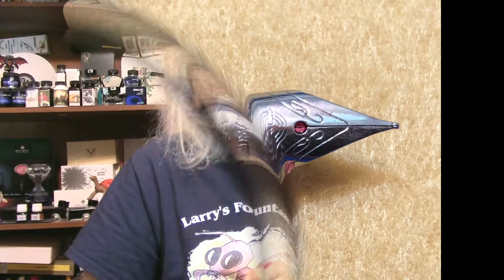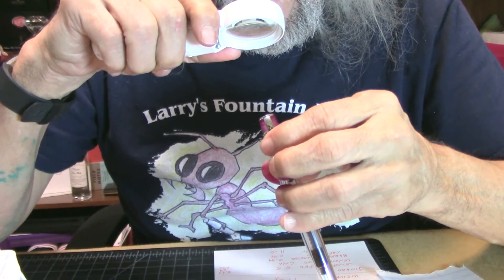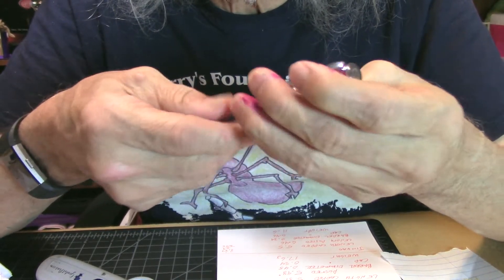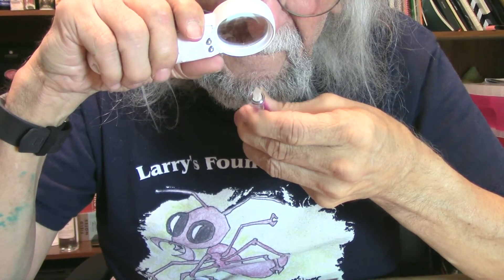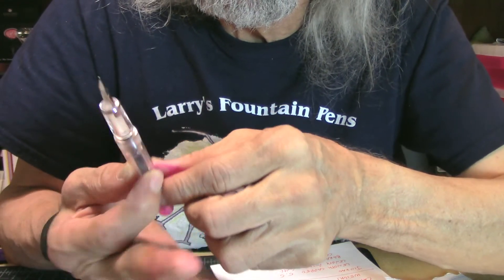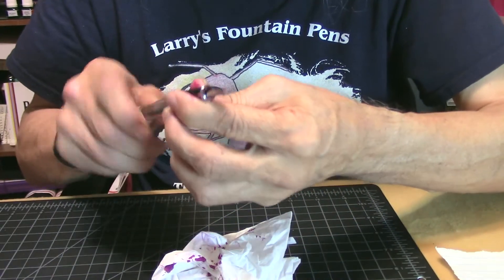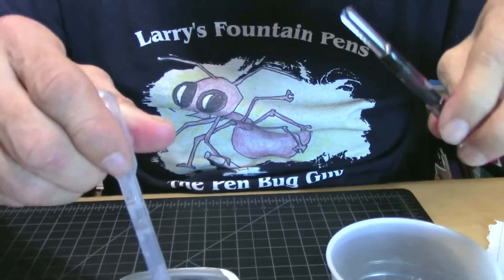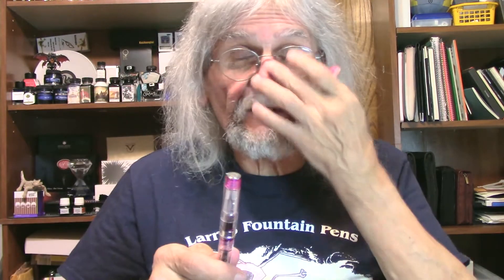Episode 479 Wing Sung 3003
A review of the Wing Sung 3003

LIKE:  Did you like this video?  Please hit the "like" button!